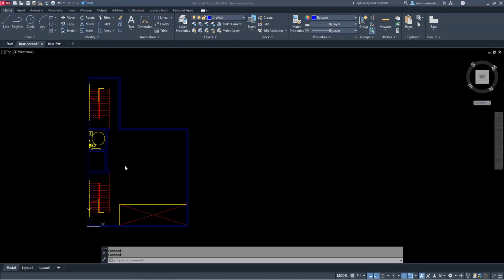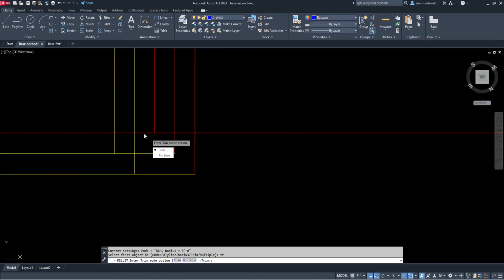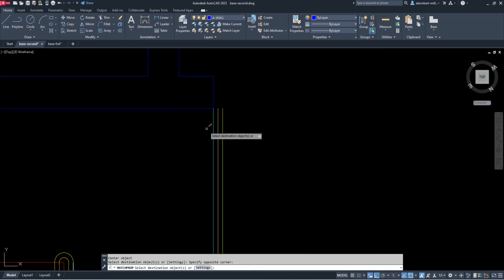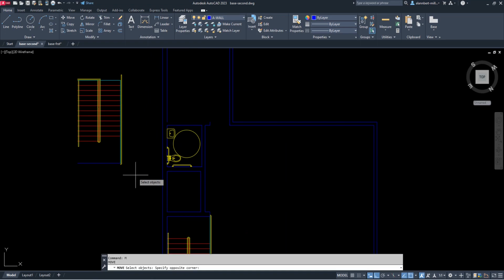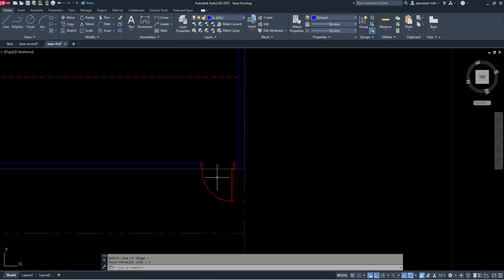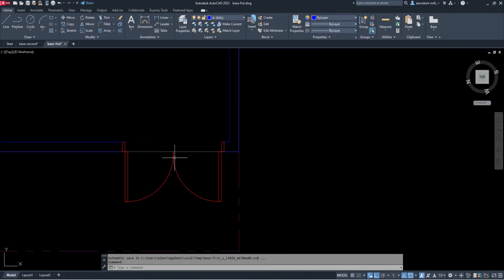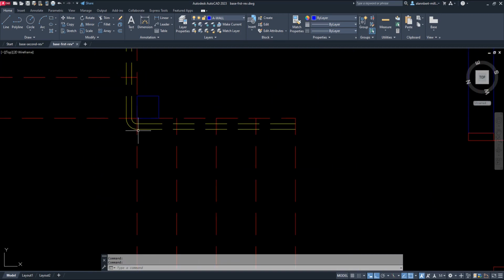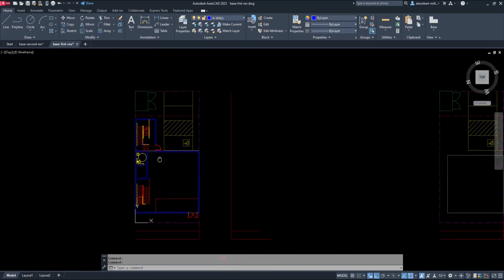EDT 320 AutoCAD 021 - Double door and Stair revision